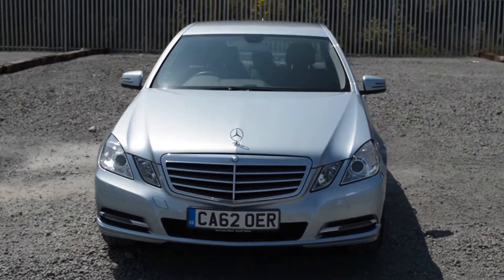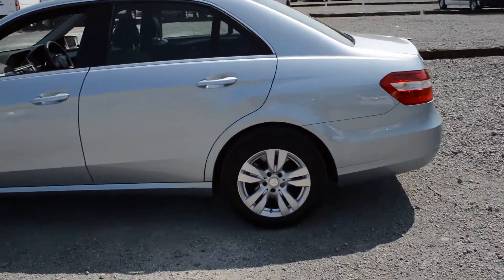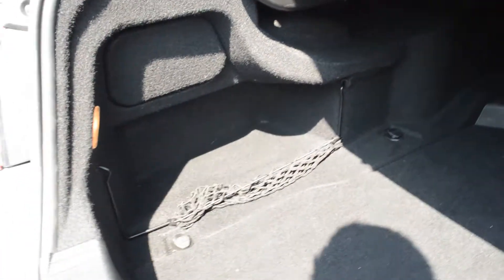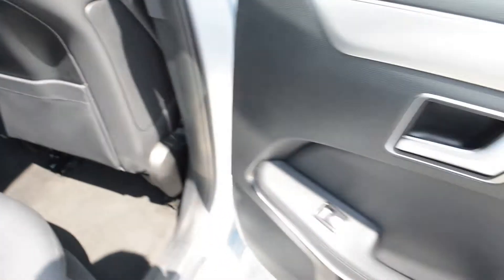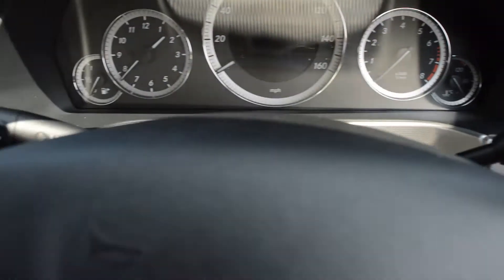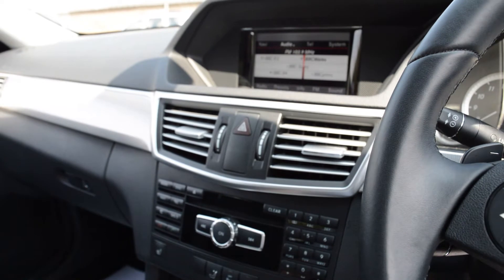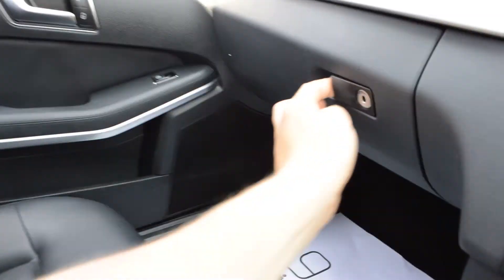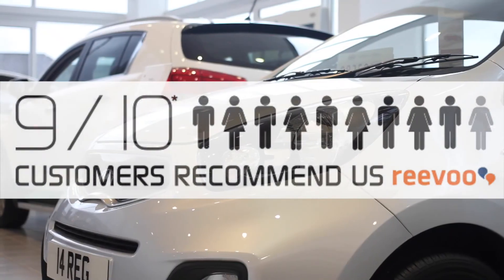USED MERCEDES-BENZ E CLASS SILVER 1.8P' WESSEX GARAGES PENARTH RD CA62OER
OR POP IN STORE AT :

289 Penarth Road, Cardiff , CF11 8TT